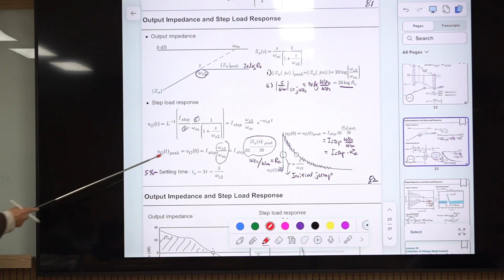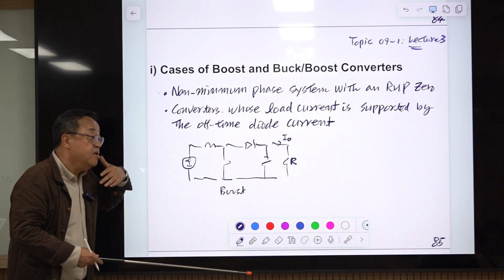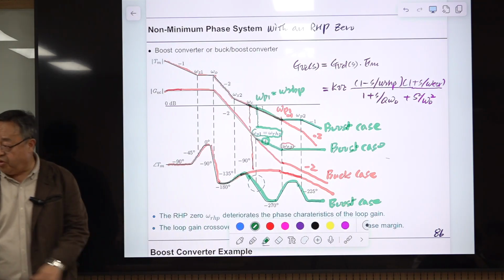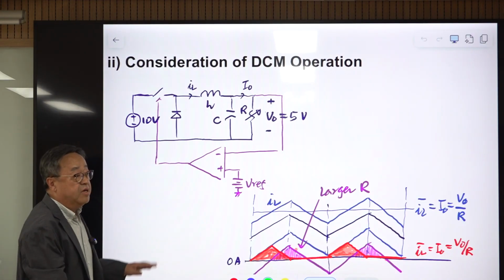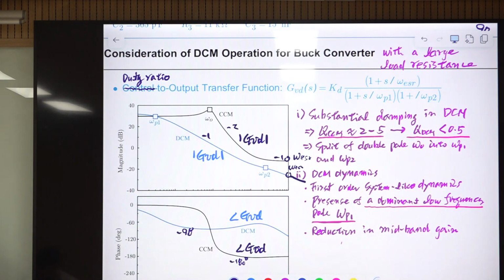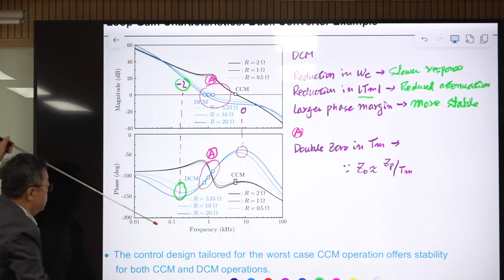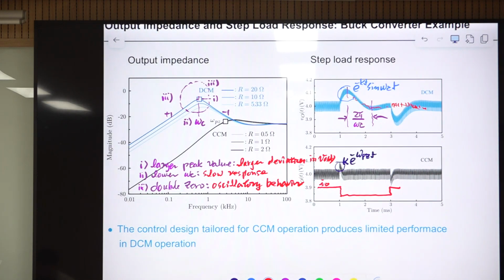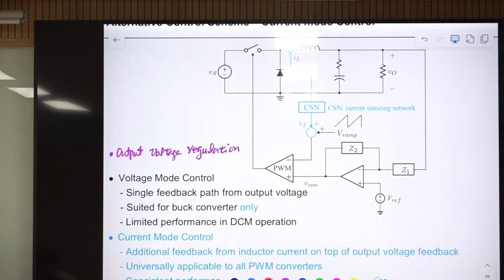Lecture 10:Voltage mode control, DCM operation, Boost converter, Step load response, Current mode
NEW: The entire Lecture slides (Lectures 1-10) of 'Topic 09-2: Voltage Mode Control' are downloadable